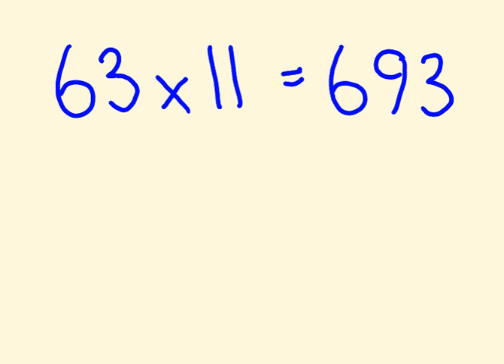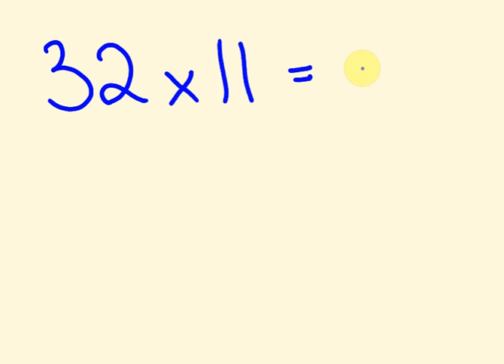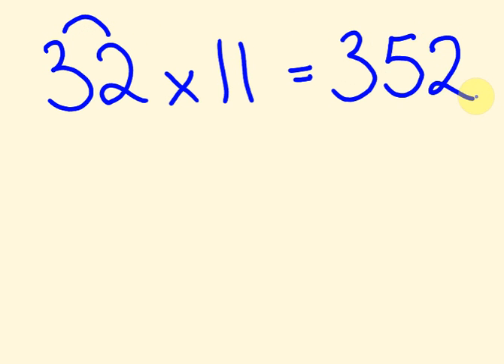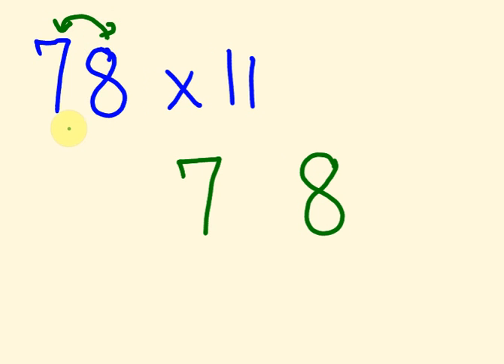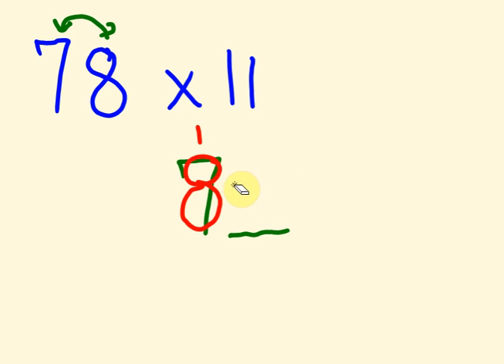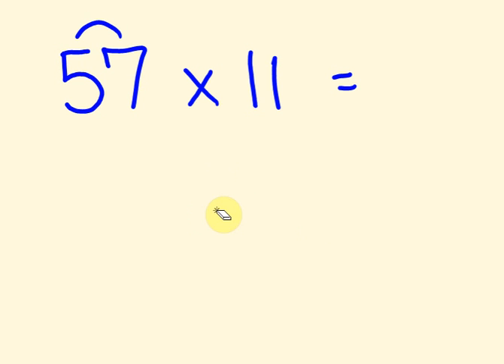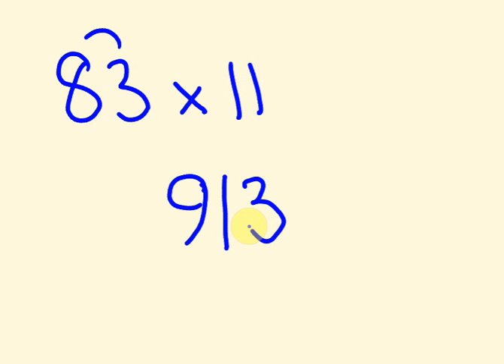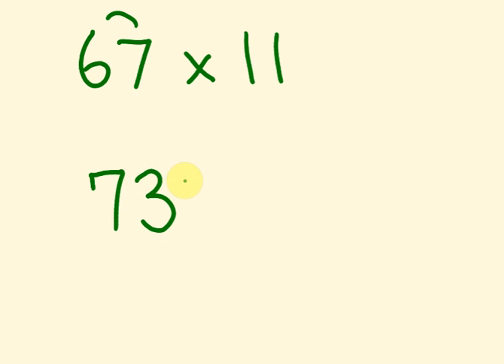Times table Trick (Elevens) - Fast Mental Multiplication Math Trick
In this video we look at how to multiply any two digit number by eleven instantly - much faster than any calculator!  Multiplication has never been so fast and easy with this Vedic Maths Trick!  Fast Mental Math Tricks and times tables - you've got to love them!